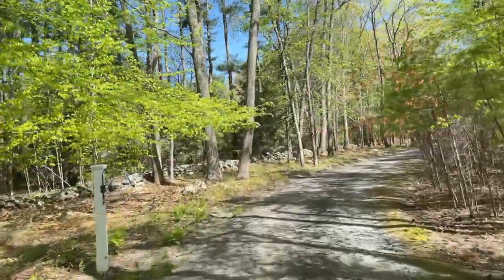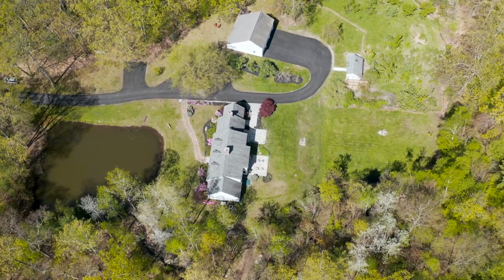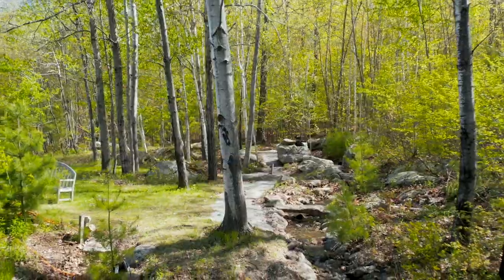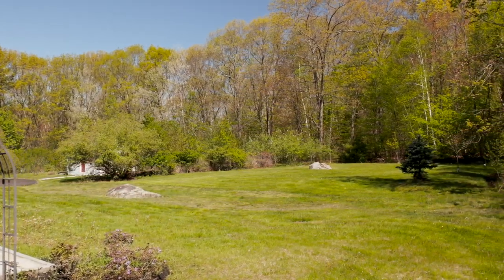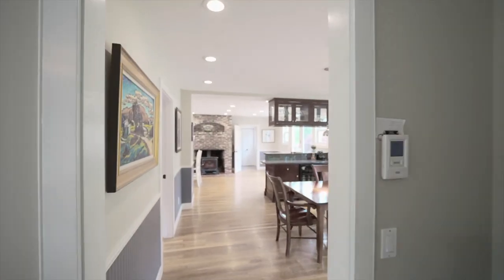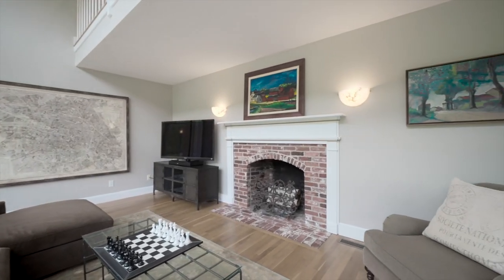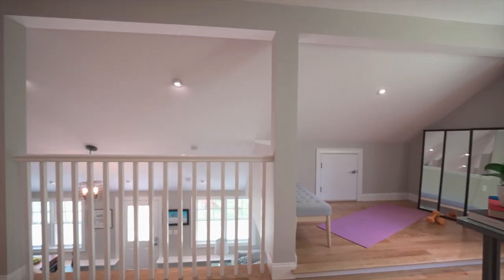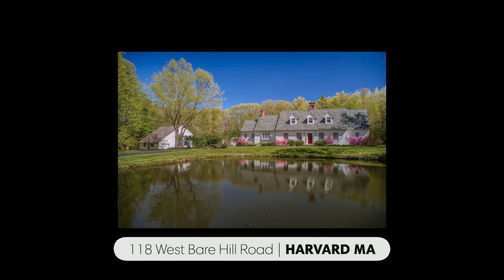Video of 118 West Bare Hill Road | Harvard, Massachusetts real estate & homes by Maureen Harmonay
- Four Oak Farm is a magical sanctuary on 14+ acres with everything you've ever wanted! Overlooking a private spring-fed pond with an ingeniously engineered waterfall & gently babbling brook, a picturesque contemporary cape is graced with lush lilacs, specimen roses, and an organic orchard brimming with delicious varieties of apples, peaches, pears, plums, cherries, figs, apricots & pecans. A quaint chicken house doubles as a skylit artist's studio. The beautifully imagined carriage house has 2 levels of living or office space, including a posh full bath and working kitchen; its 3-bay garage has a charger for an electric car. The main residence is suffused with natural light & an easy-to-love-and-care-for elegance. Its country kitchen with new double Thermador ovens flows into a dining area with coffee station, wine bar & vaulted family room, opening to a pretty patio. The 1st-floor master wing has its own den/office. This once-in-a-lifetime estate abuts 177 acres of conservation trails.